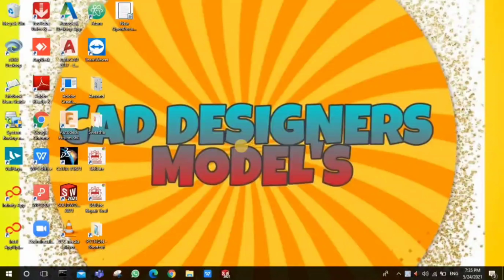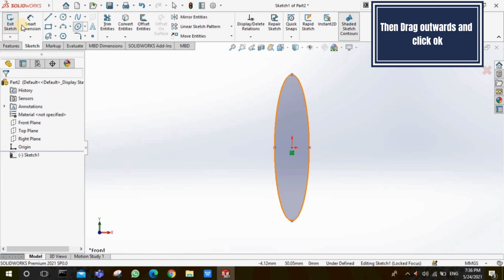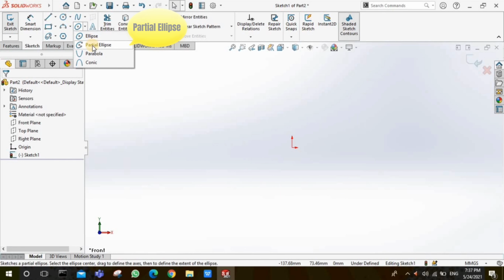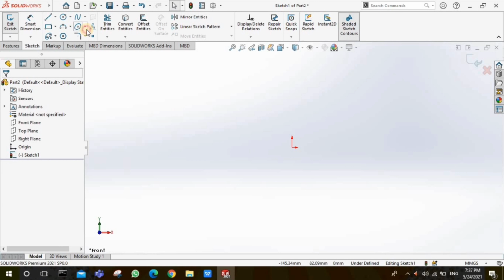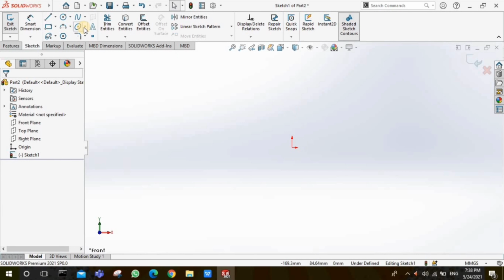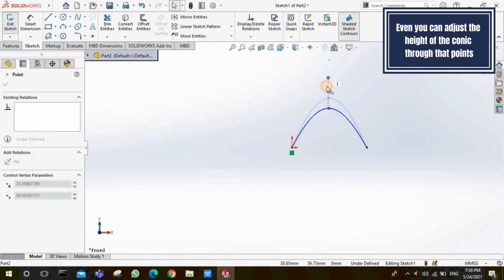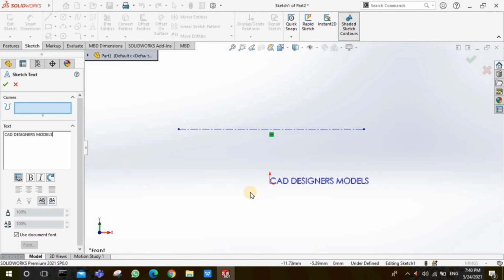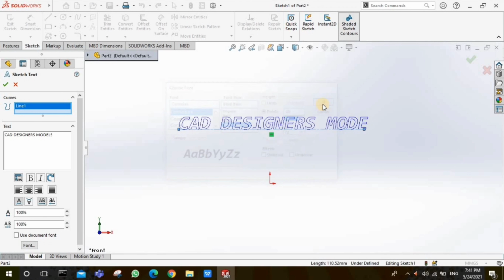Solidworks Basic Part-2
In this video you can learn about Solidworks Basic Sketch Tools like  ELLIPSE & TEXT and there types .

Unfortunately we have missed the ARC section in this video.
ARC section tutorial will be added in the Next part of the video, sorry for the inconvenience!